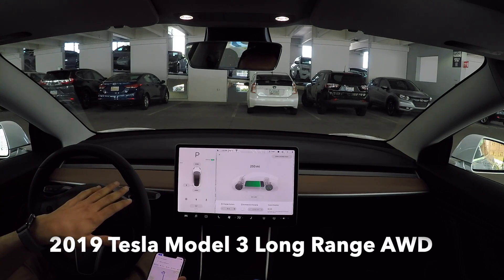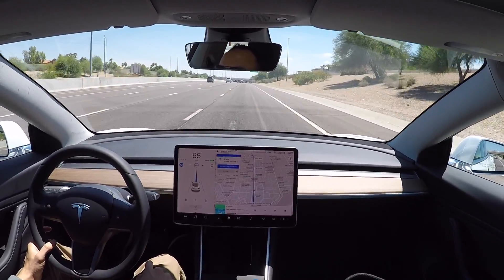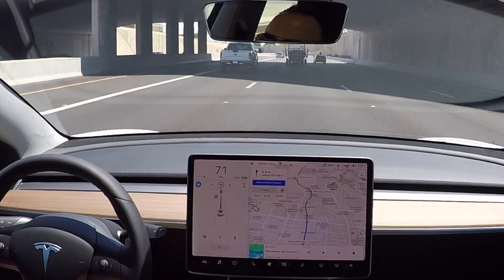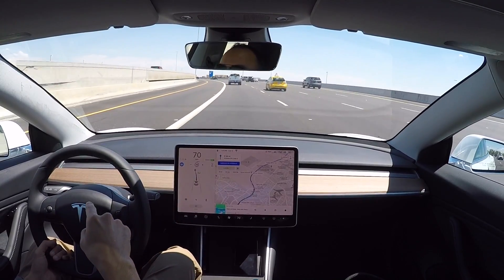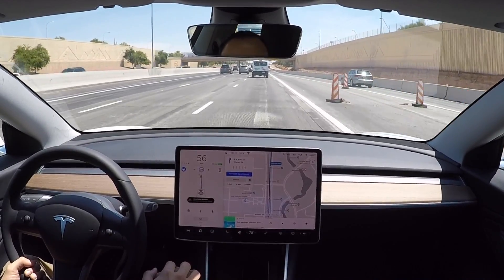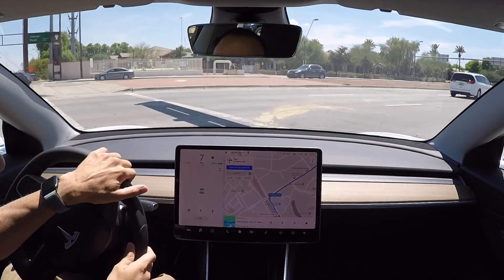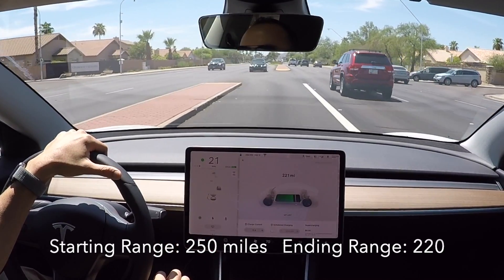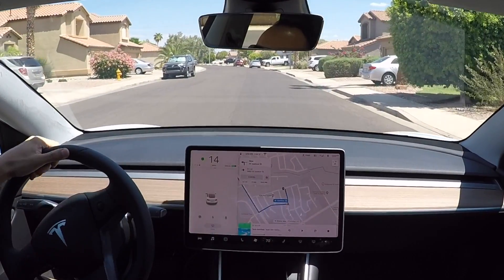Tesla Model 3 Long Range AWD | Autopilot, Range, and hot climate testing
Want 1,000 free supercharger miles when you buy a Tesla?

Instagram & Twitter: @teslatactics